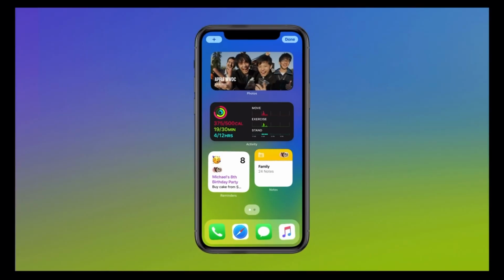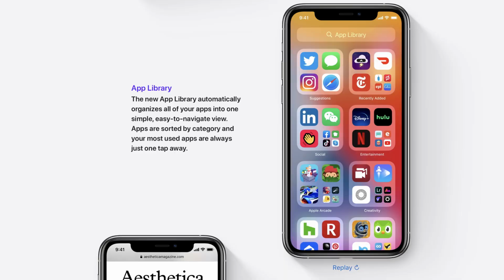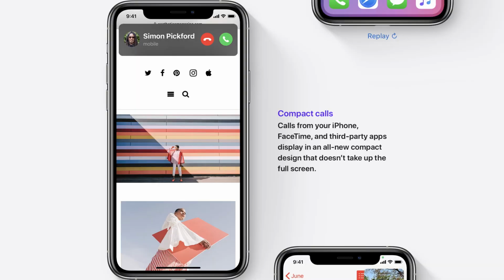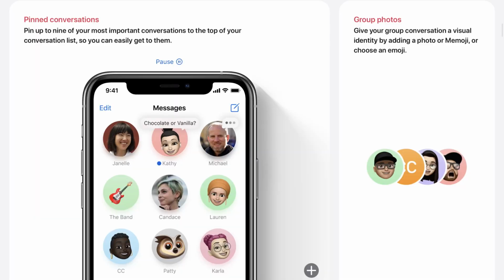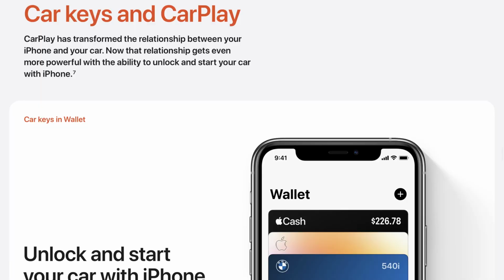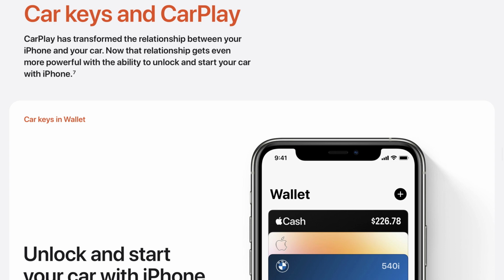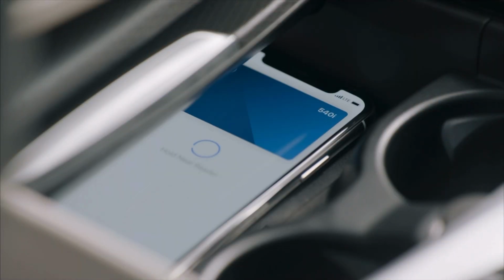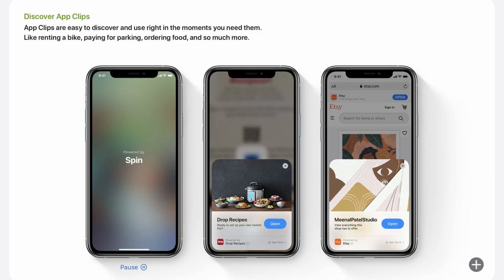iOS 14 : Everything new! Hands on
iOS 14 hands on : Everything new! In this video we are checking to see whats new and exciting with this update. We finally have picture in picture, widgets to the home screen, small call interface, app stacker and much more new features. Here are some of the BEST iOS 14 features to be excited for! Time to switch back to an iPhone? What's new with iOS 14.

Get more TechDadHD -